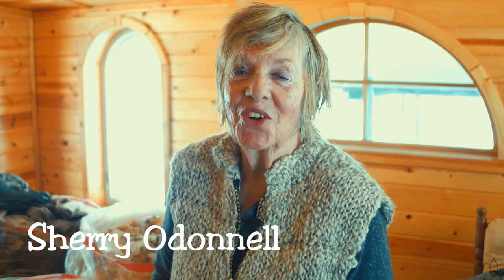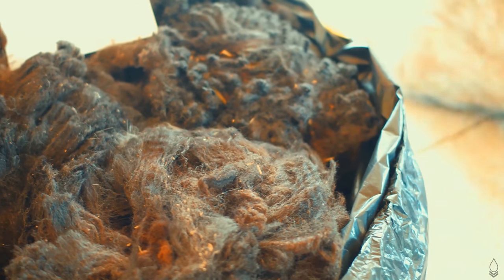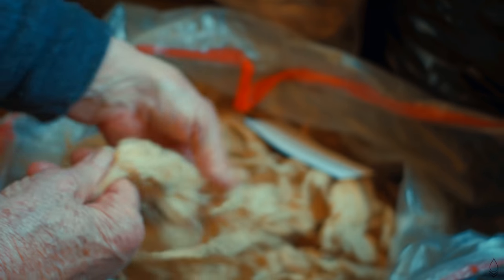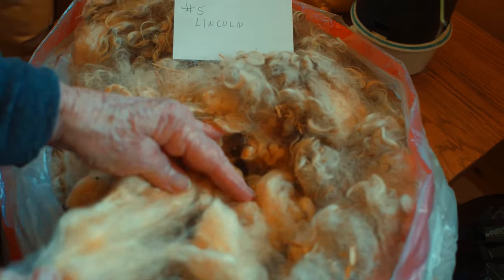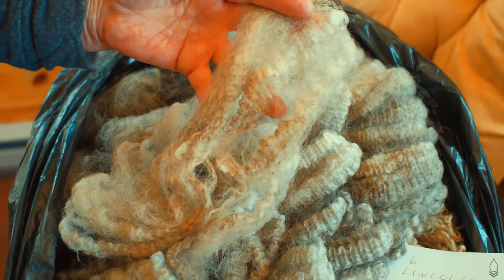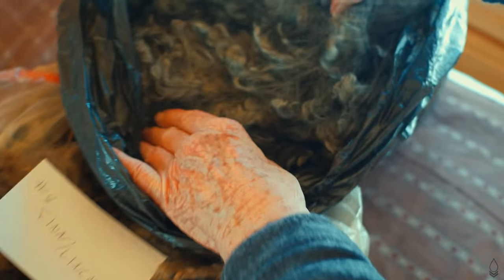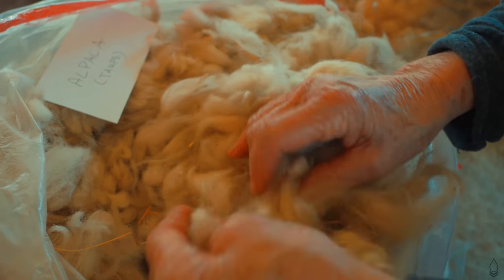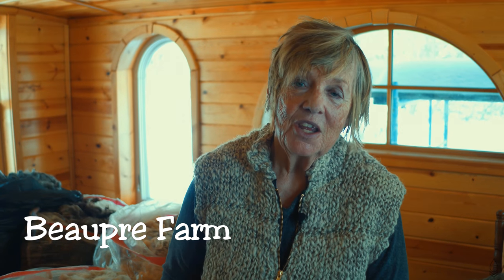Beau Pre Farm - Wool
Beau Pre Farm - Located in Red Lake Falls Minnesota. Selling Some of The Most Ethically Raised Wool On The Market, Produced By Happy Grass Grazing Sheep.

Please ask us about our observatory deck, and arranging a time to come watch the sheep shearing or lambing.

Sherry O'Donnell of Beau Pre Farm

Cinematography - Alexander John Aman of NewEra4k.com